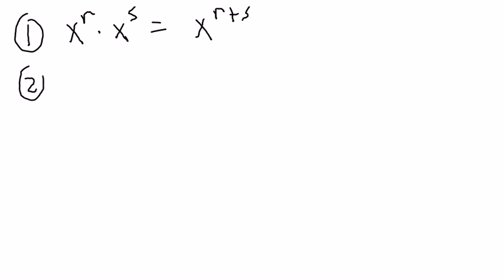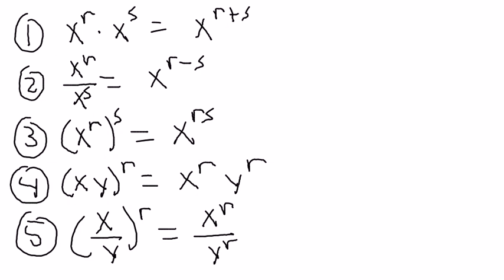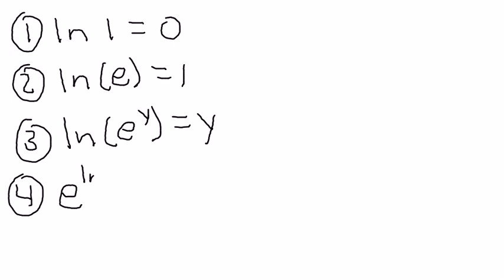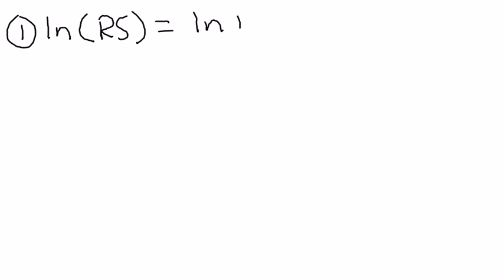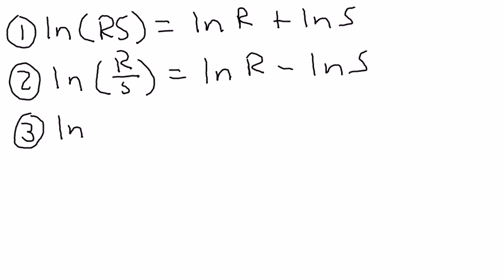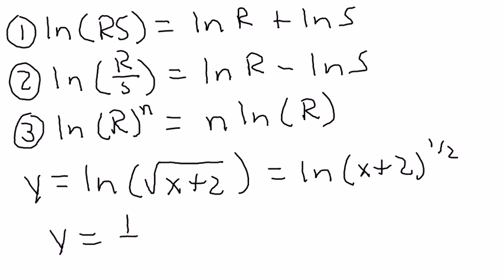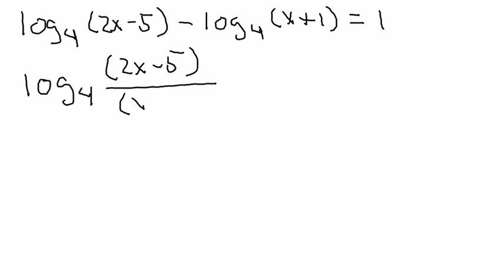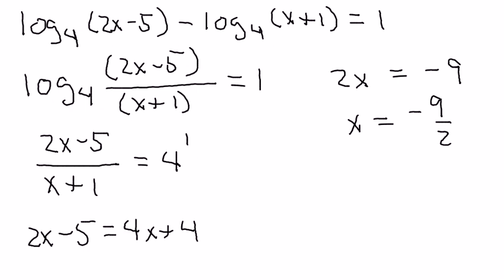Unit 1 Video 8.mp4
Exponents and Logs